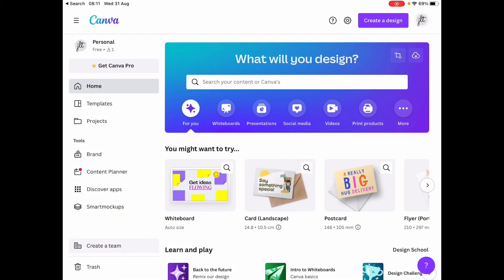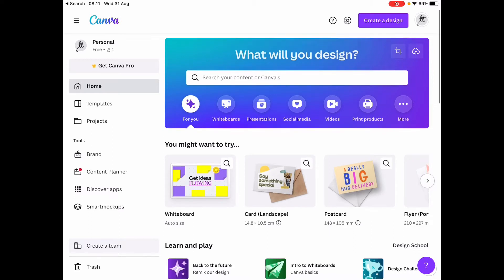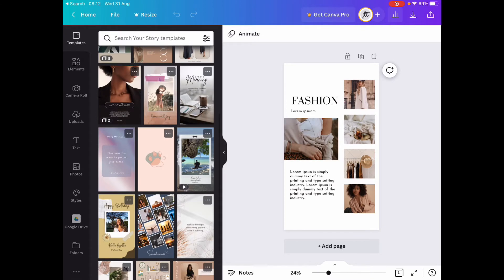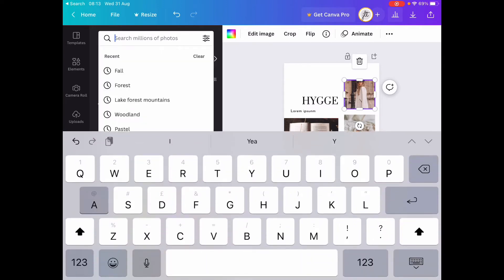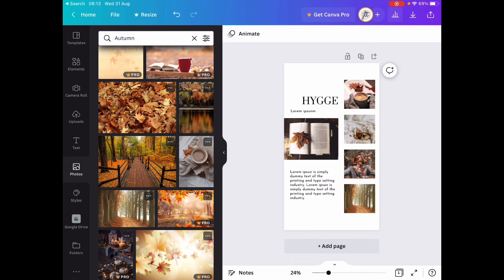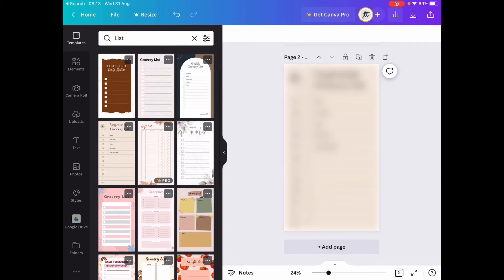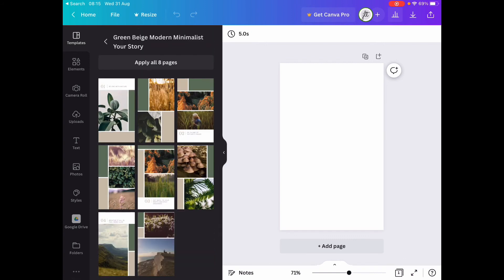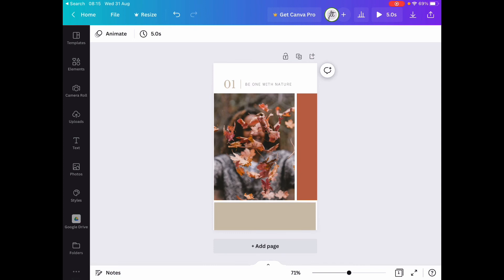Canva Inserts Tutorial : making planner dashboards and lists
A requested tutorial on how to make planner dashboards on canva. If you have any questions please leave them below!